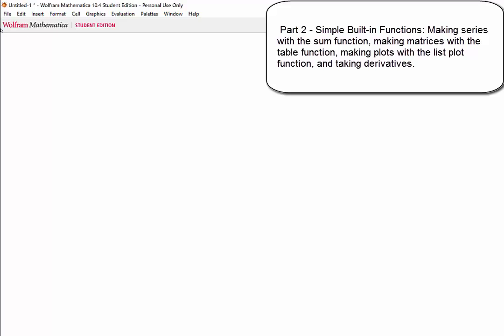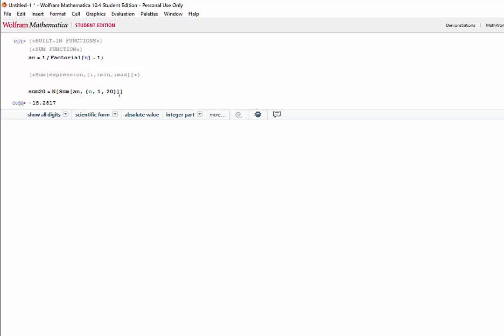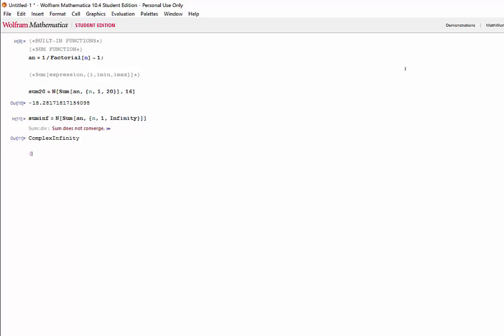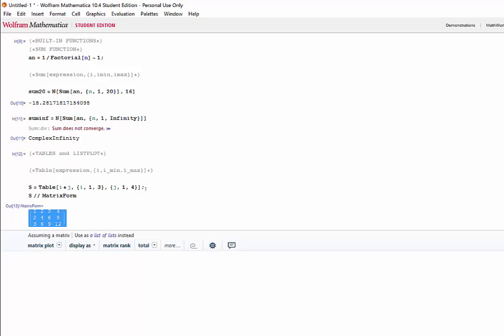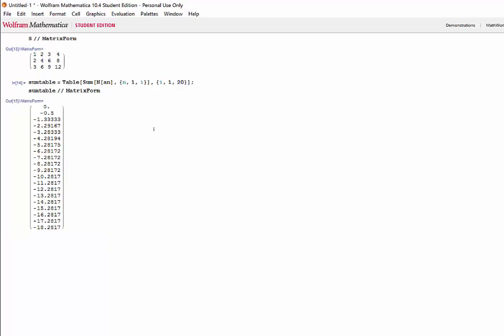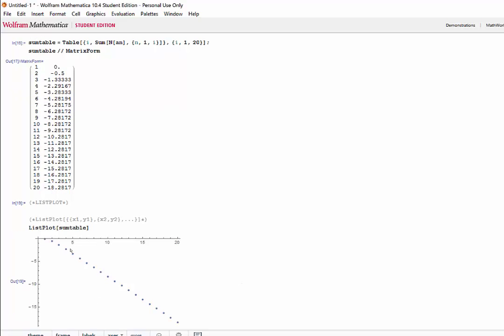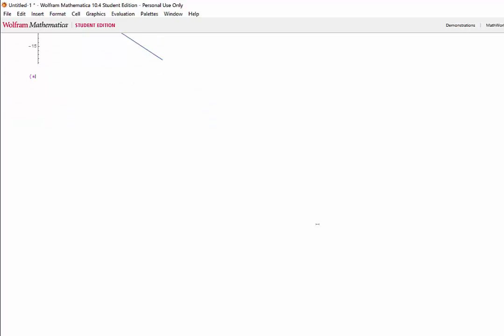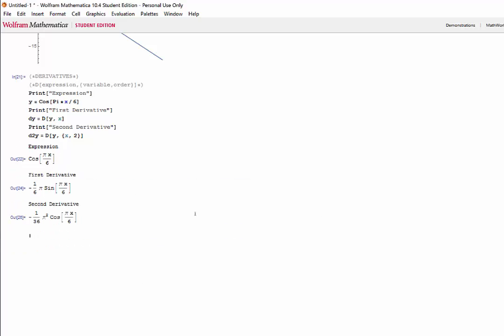Lab 1: Part 2/4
This tutorial covers: Built-in functions (Sum, N, Tables,//MatrixForm, ListPlot, derivatives)